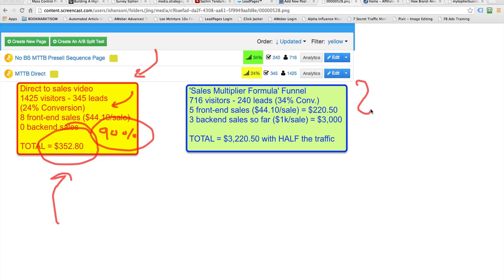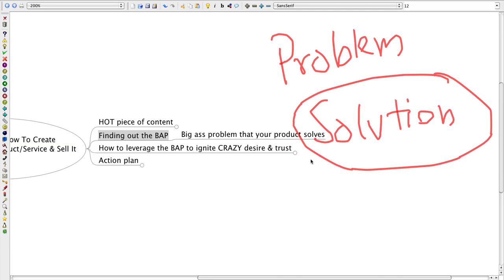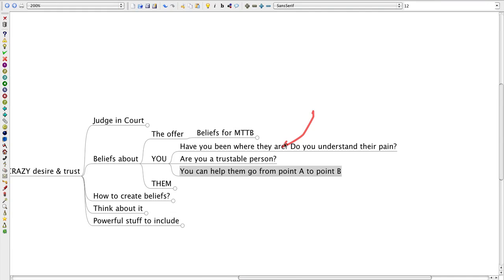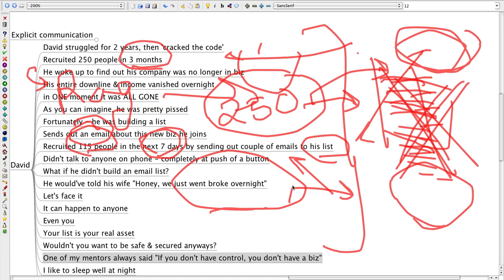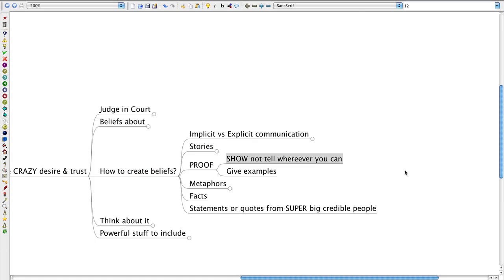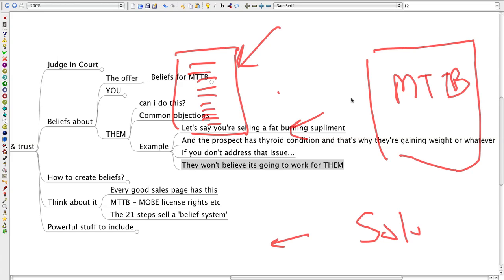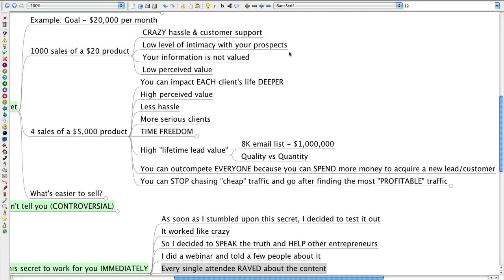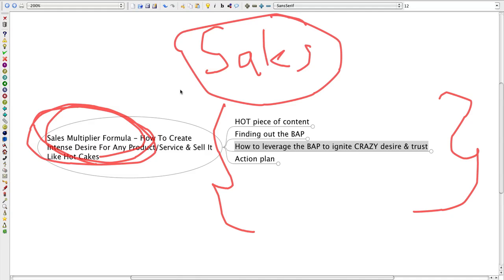Sales Multiplier Formula